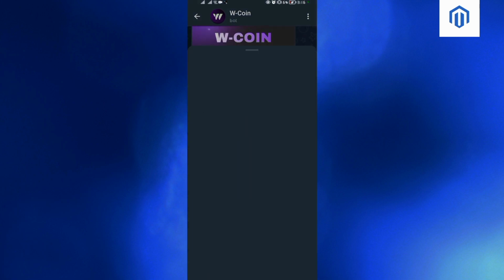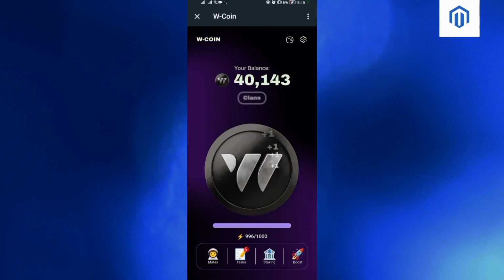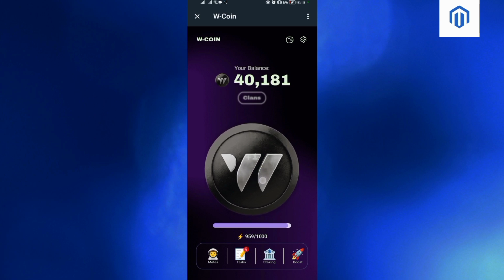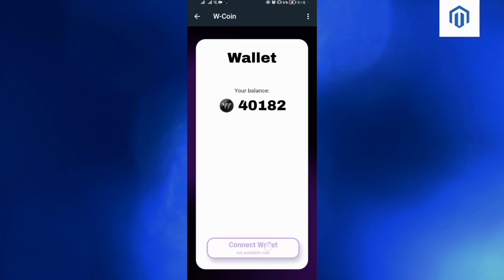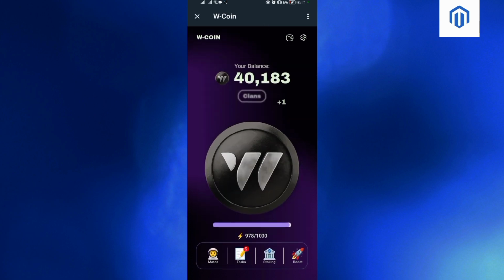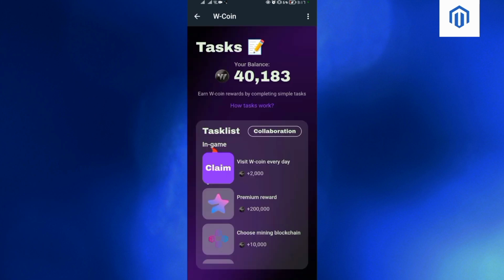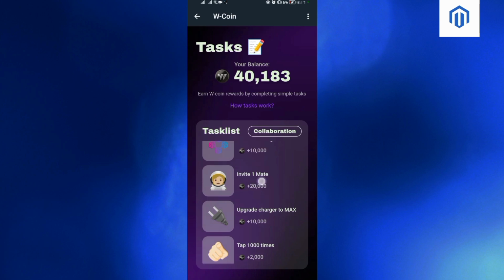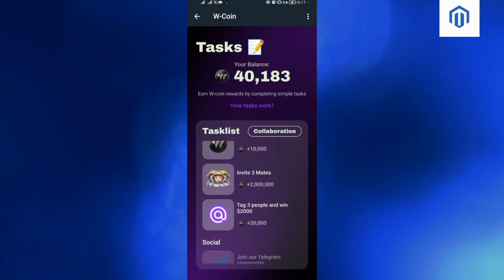How To Connect Wallet On W Coin - Full Guide (2025)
Welcome Here's How To Connect Wallet On W Coin.